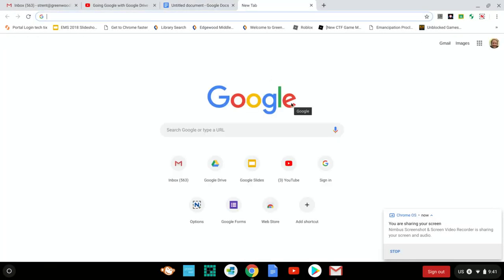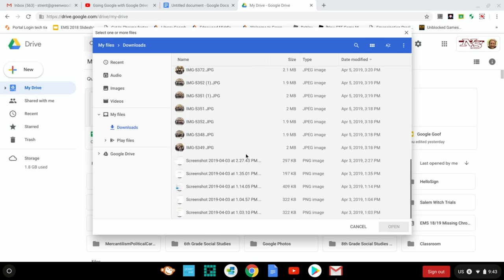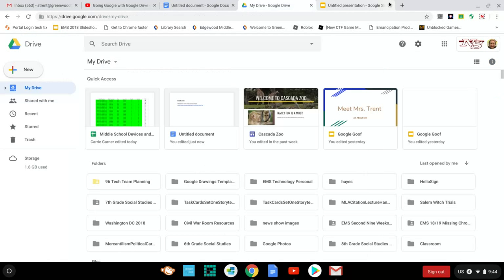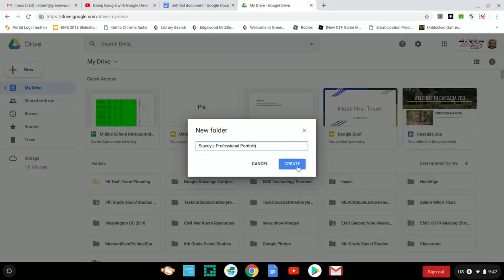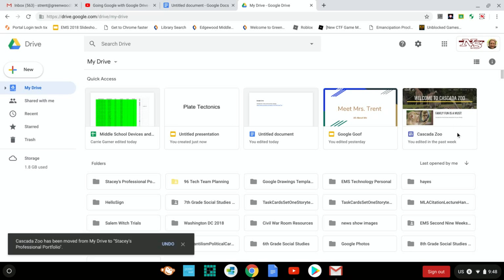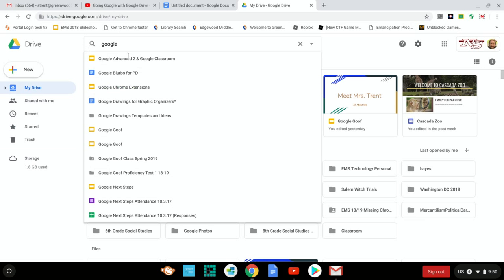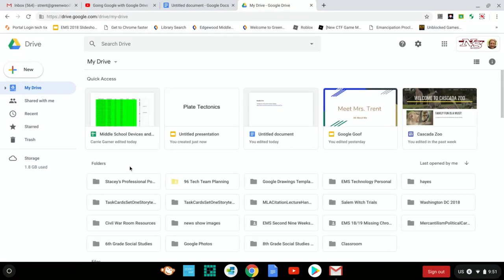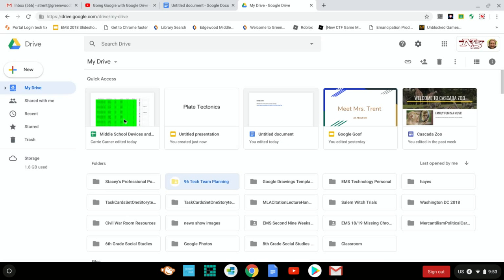Google Drive EMS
Short demo about Google drive